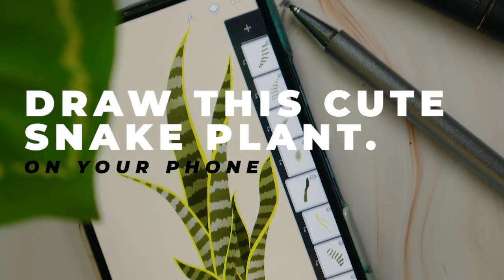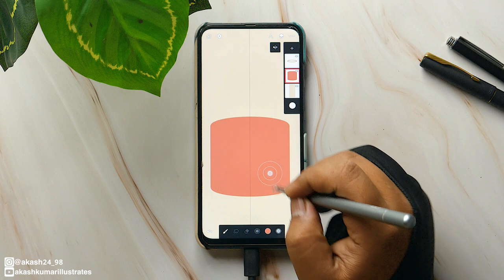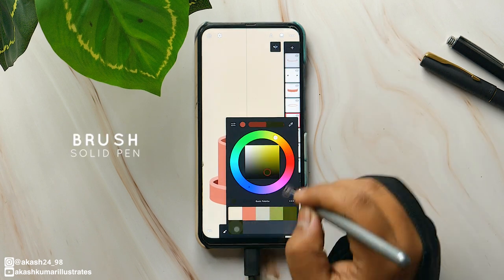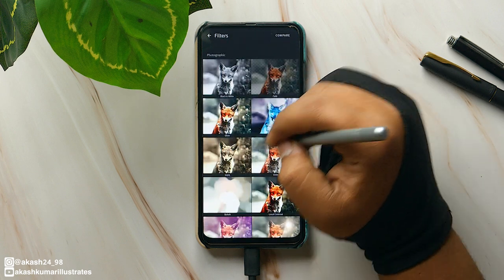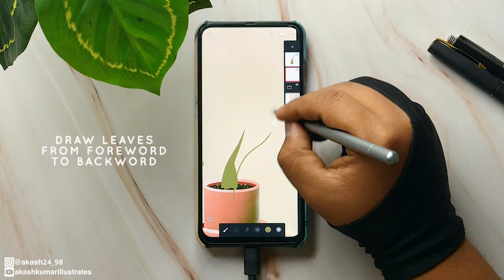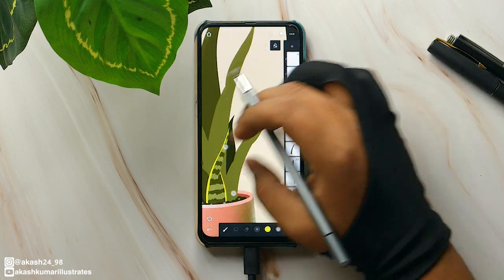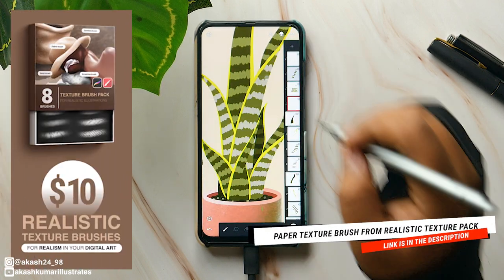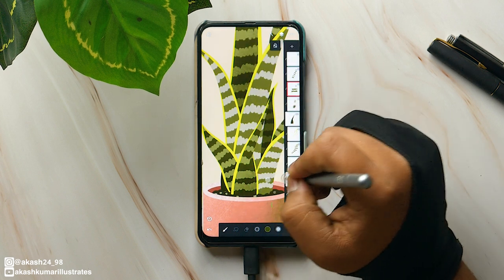Infinite Painter Tutorial: Draw cute Snake Plant in your Phone!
How to draw on a phone using Infinite Painter app in Android.
Draw a cute Snake Palnt illustration on your phone using the Infinite Painter app.

Glove I use for drawing:

Screen protector, I use on iPad:

Camera I use for video:

Music from Uppbeat (free for Creators!)